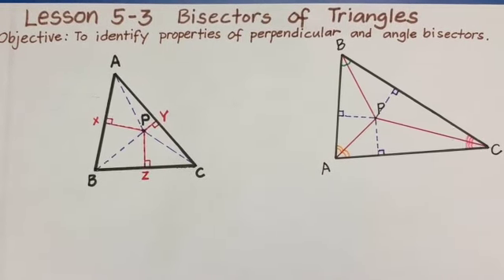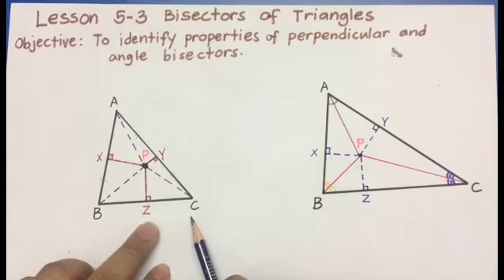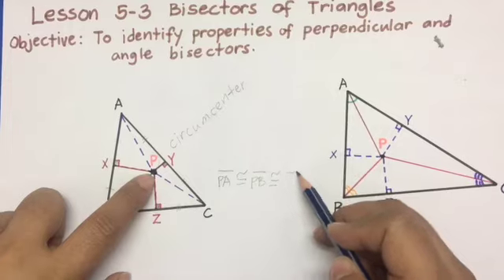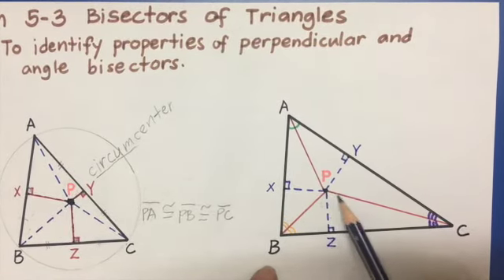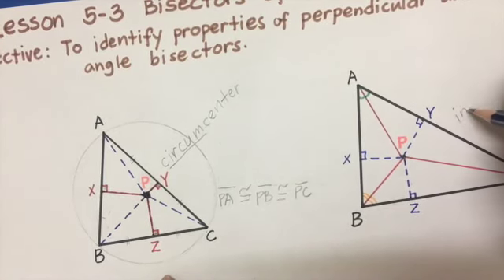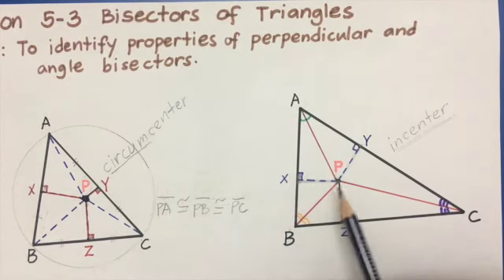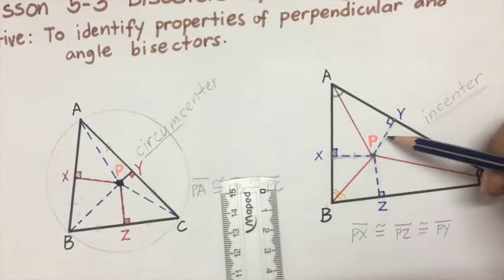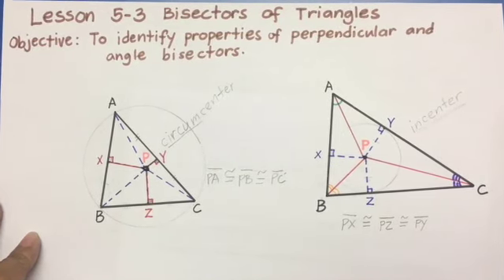Geometry Lesson 5-3 2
This video is about Geometry Lesson 5-3 2